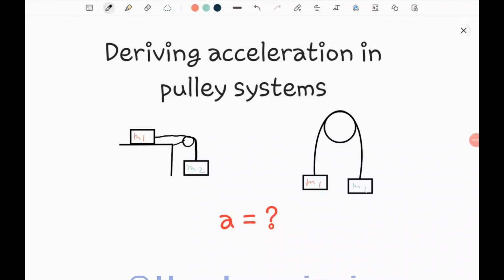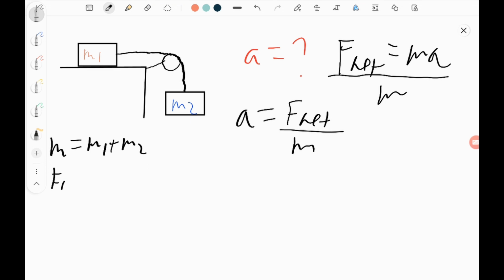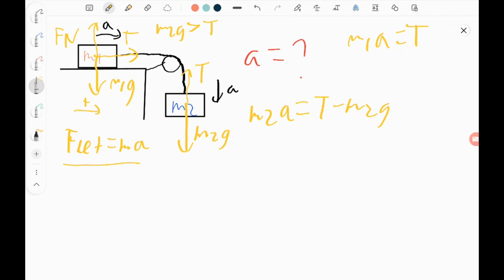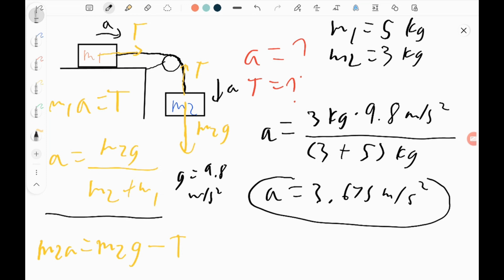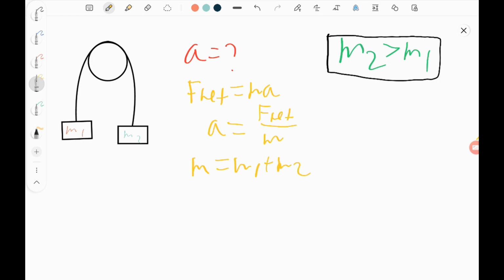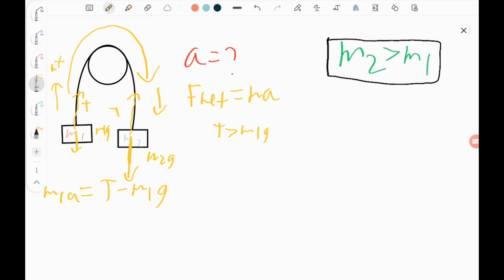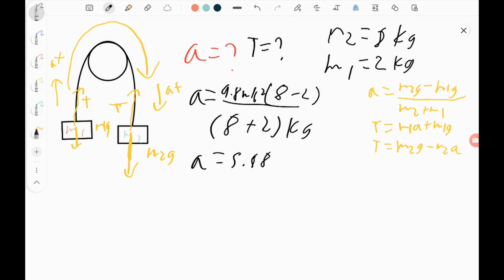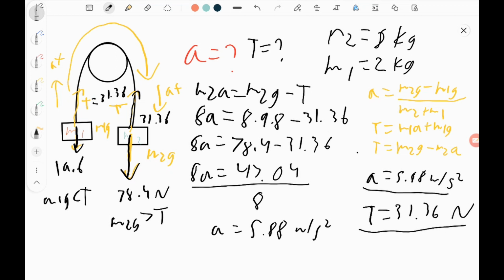How to find the acceleration of blocks in basic pulley systems in physics with derivation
In this video, I will be showing you how to derive the acceleration for 2 simple pulley systems using 2 methods along with given mass examples to practice.

We will be assuming ideal conditions, which mean:

*Massless pulley and string: The pulley has no mass, and therefore is not considered in the force calculation and has no rotational inertia(more on this in rotational dynamics). The string is also massless to ensure constant tension and acceleration among the blocks.

*The string DOES NOT slip on the pulley and remains taut. The string will roll with the pulley as the blocks move.

*No air resistance acts on the system.

Note that for AP Physics, for Multiple choice questions, you can memorize the formulas and use them, but for Free Response, you will be expected to derive for each block individually.

Check out my Instagram account for content posts! (link in profile)